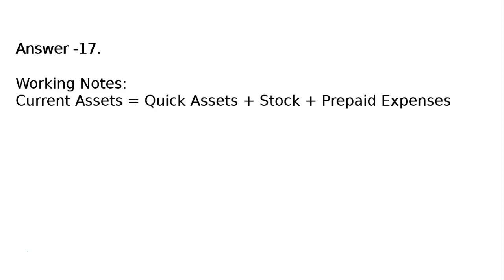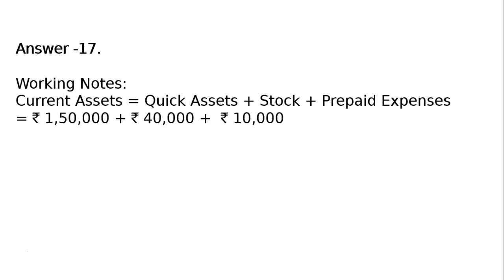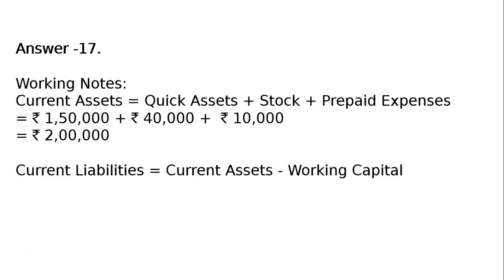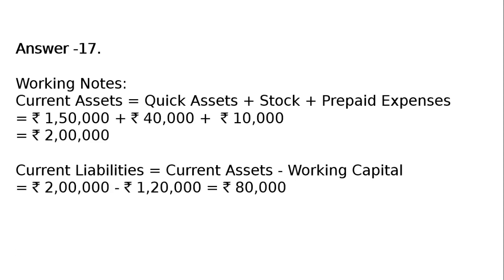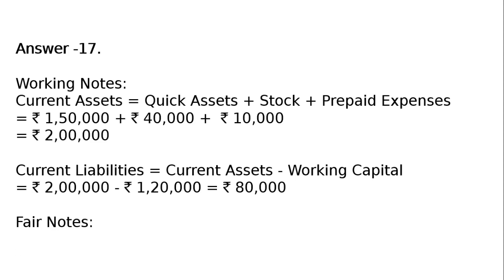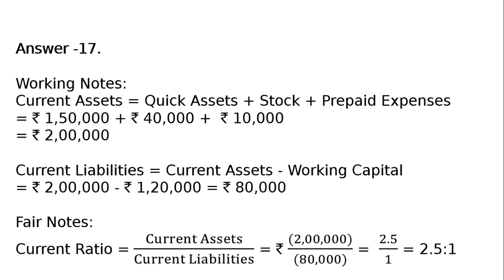Accounting Ratios Q19 | Class 12 | Accountancy | Ray Academy